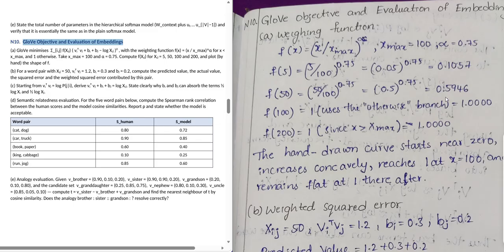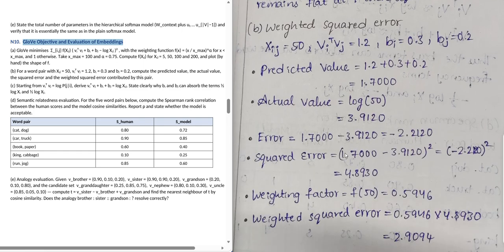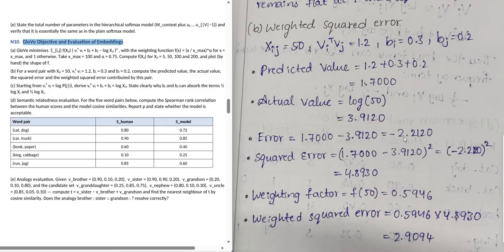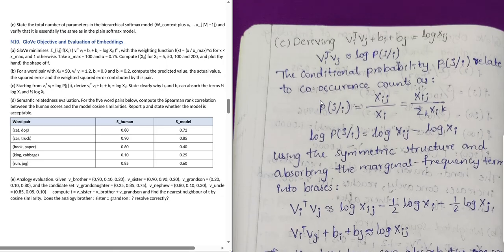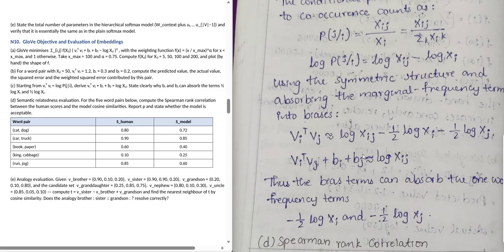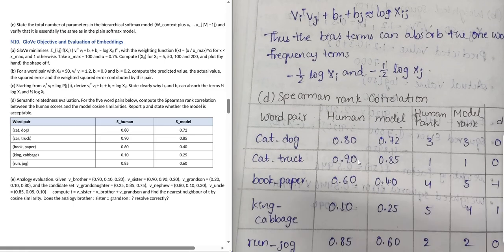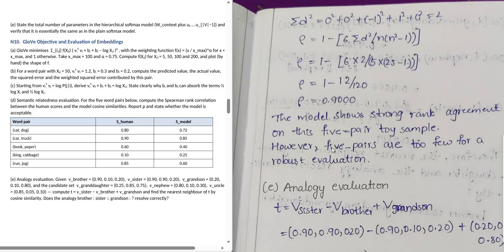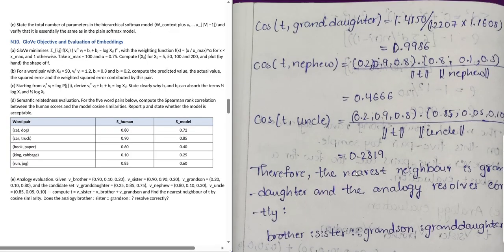PartA_23VV1A1211_N10: GloVe Objective and Evaluation of Embeddings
I explain N10 – GloVe Objective and Evaluation of Embeddings. GloVe learns word representations using global word-context co-occurrence statistics. I first explain the GloVe weighting function and calculate its values for different co-occurrence counts. The weighted squared-error objective is then evaluated using the given vectors, biases, and co-occurrence count. I explain how the GloVe objective is related to the logarithm of word-context co-occurrence probabilities and why bias terms are required. Finally, I calculate Spearman rank correlation for word similarity pairs and solve a word analogy using vector arithmetic and cosine similarity. The results demonstrate how GloVe embeddings capture semantic relationships.